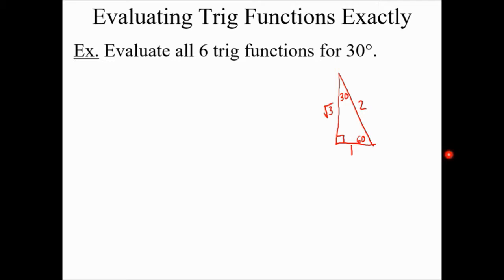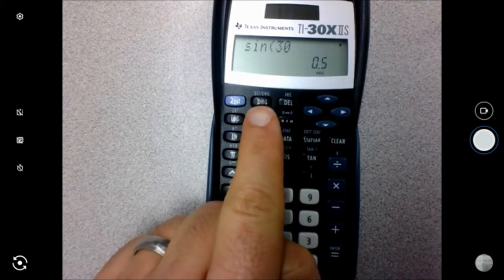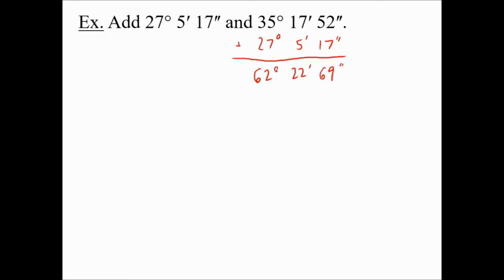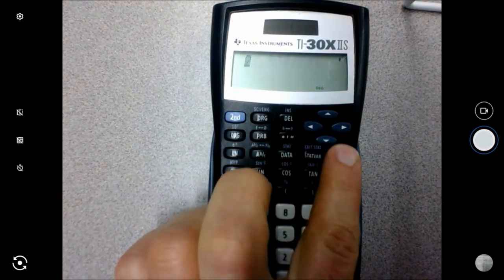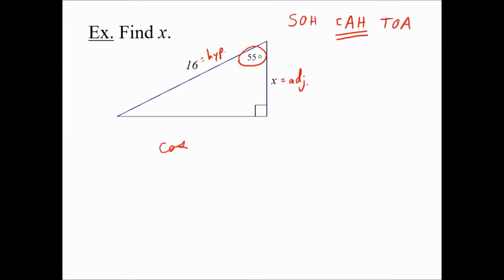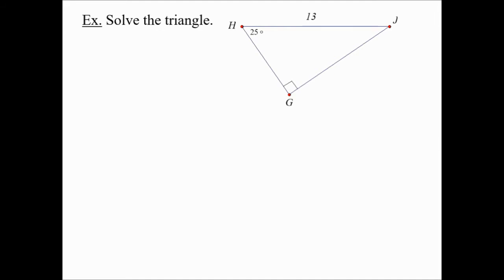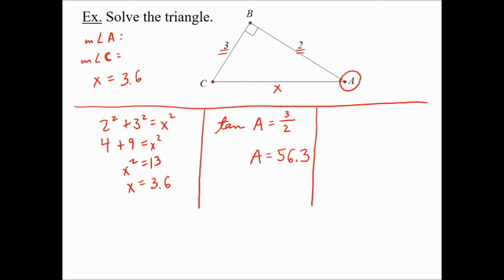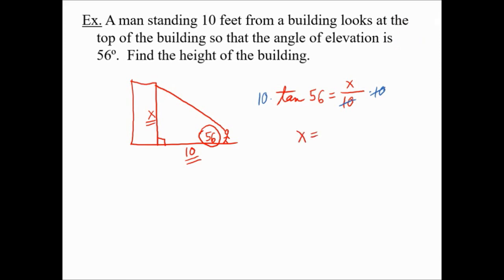Math 115 1.4 to 1.5